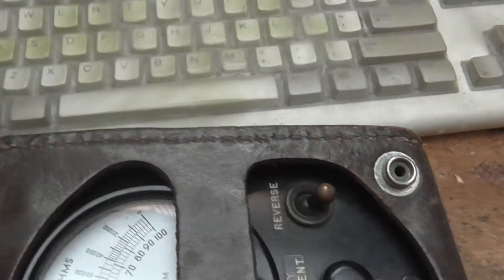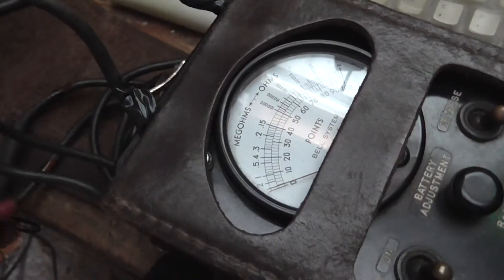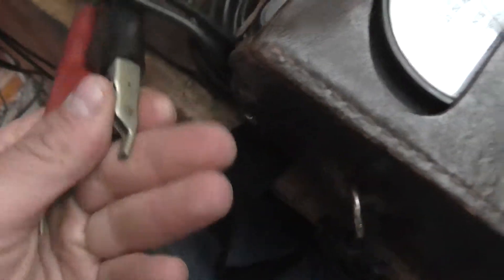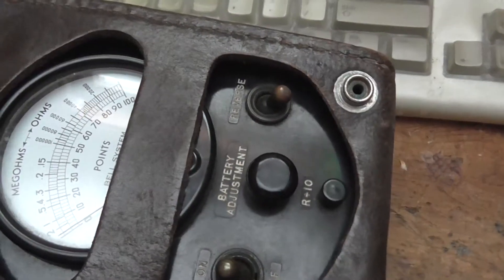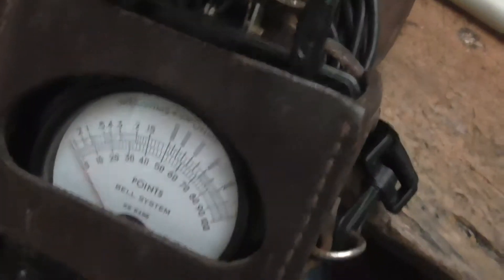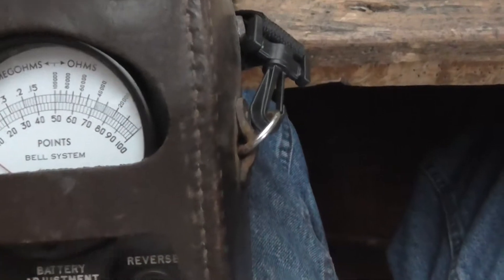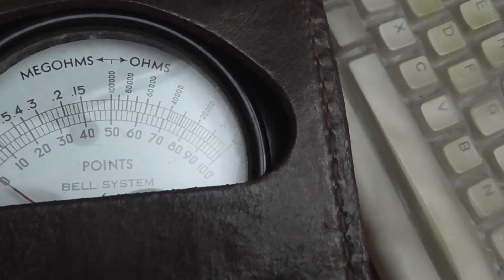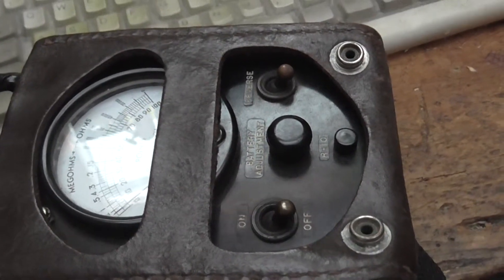Bell System KS8455 "brownie" kick meter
These testers were the "go to" tester for linemen in the day, for everything from determining the distance to a fault to counting the number of phones hooked up in a house. It also measured ohms and megohms (1 million ohms). Worked by using the capacitance of the wire pair to determine distance, the farther the distance, the greater the capacitance, and thus the greater the needle deflection.